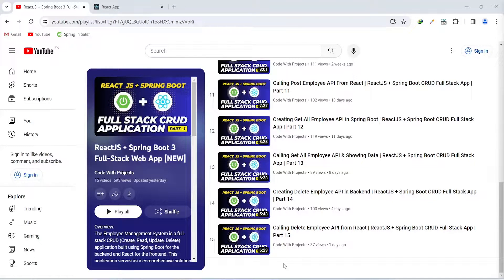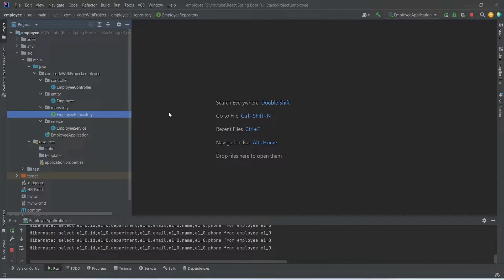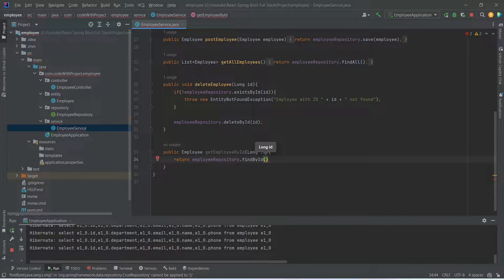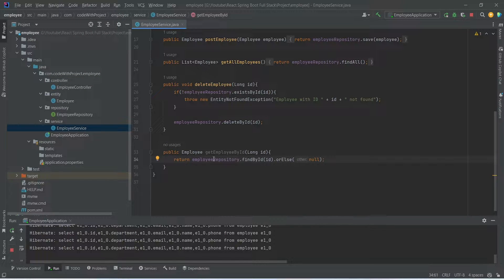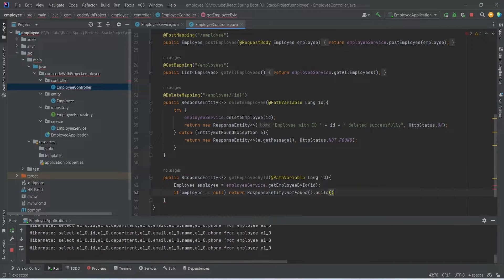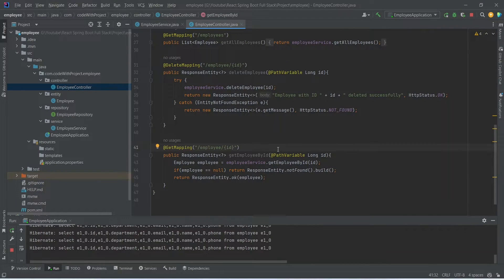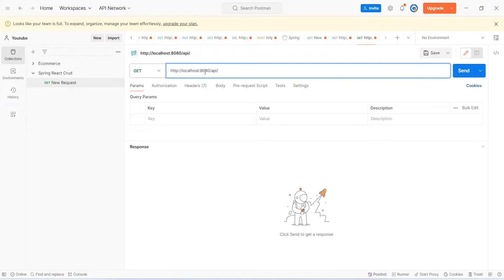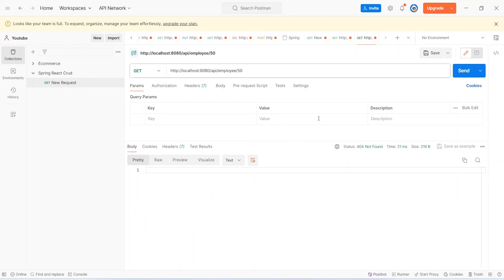Creating Get Employee By ID API in Spring Boot | ReactJS + Spring Boot CRUD Full Stack App | Part 16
In this tutorial series installment (Part 16), you will learn how to develop a Get Employee By ID API using Spring Boot within the context of building a full-stack CRUD (Create, Read, Update, Delete) application with ReactJS and Spring Boot. This specific part focuses on retrieving employee data by ID, demonstrating the integration of front-end and back-end components in a comprehensive ReactJS and Spring Boot application.